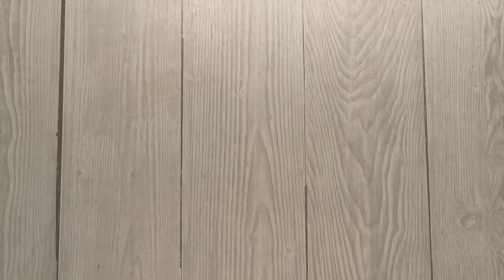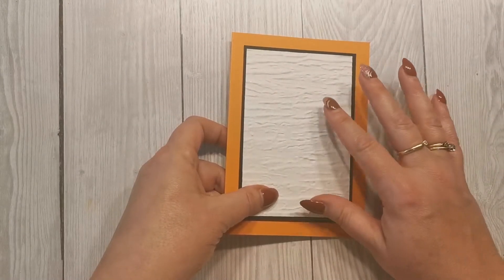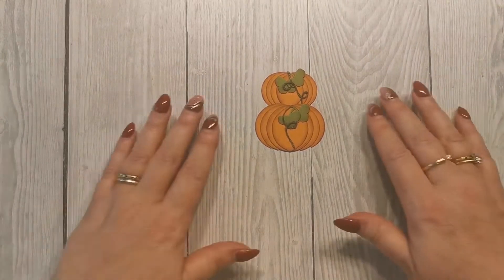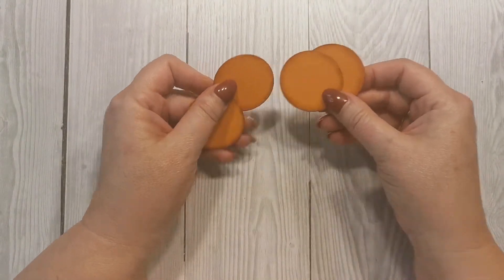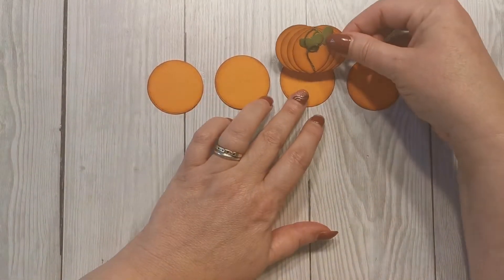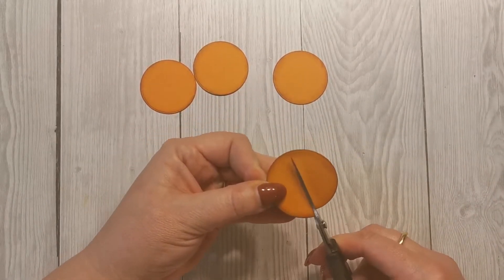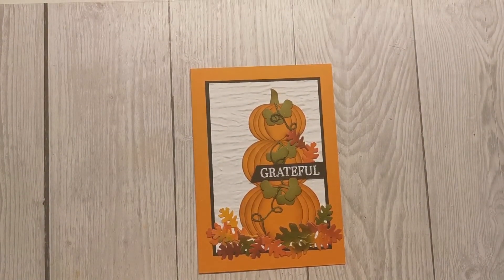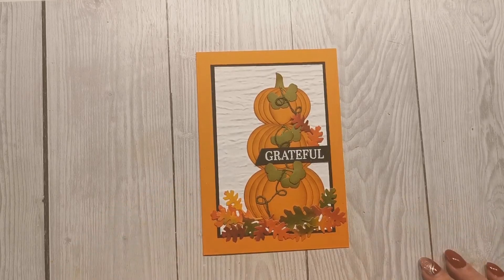Monday Mashup #60 - Punch Art Pumpkin Stack feat. Beautiful Leaves Dies by Jo Blackman Papercraft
Hello crafters, in this video I am creating a fun punch art stack of pumpkins with Autumnal leaves.

You can purchase the products seen in this video by visiting my online shop (links are below)!   If you don't currently have a demonstrator and live in the UK, I would love to be yours so please get in touch via my website.

Have you ever considered becoming a demonstrator?  There are so many benefits to becoming a demonstrator not least the great discount but so much more.  I would be happy to have a no obligation chat if this interests you.